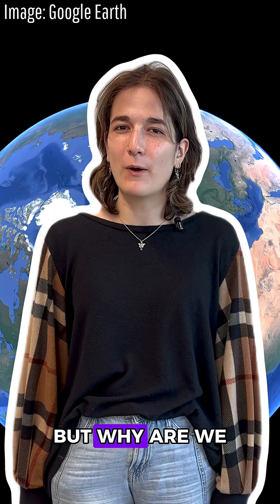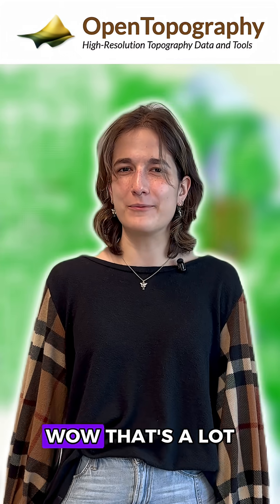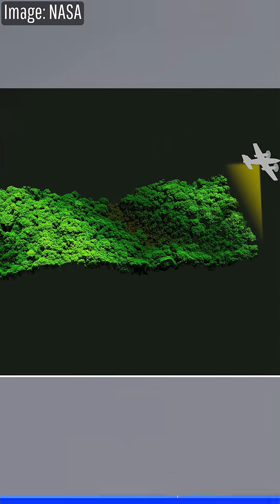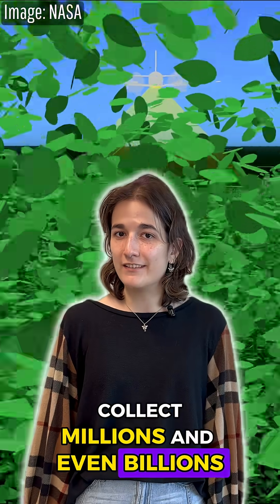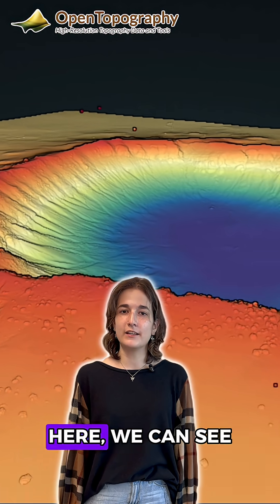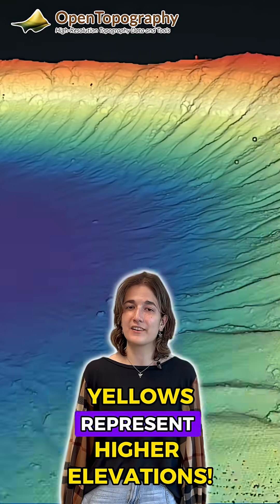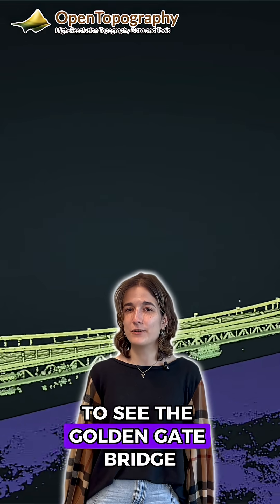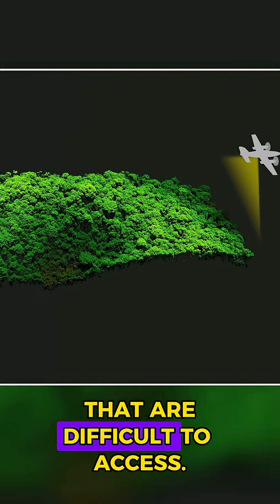The possibilities of point clouds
For the last several decades, scientists have been developing a way to make our maps more reliable with point cloud data collected by lidar. Lidar is an accurate method that helps scientists to map cities, landscapes, and places that were previously difficult or dangerous to access.